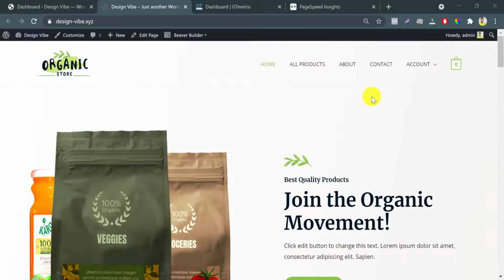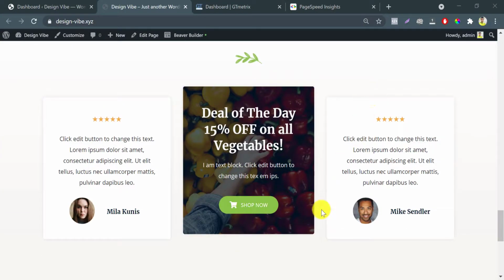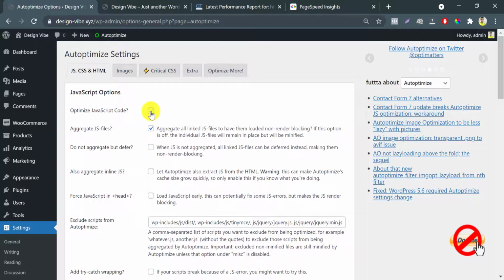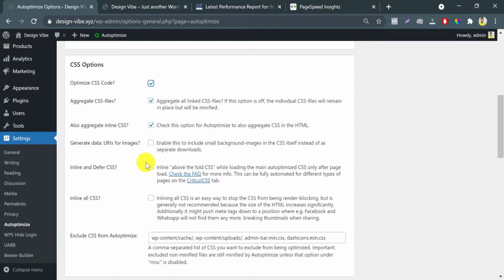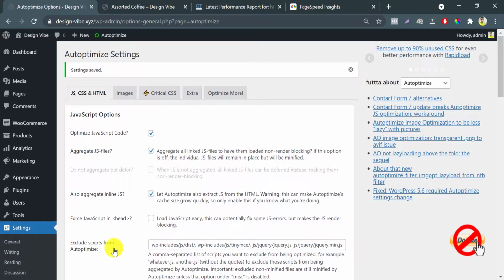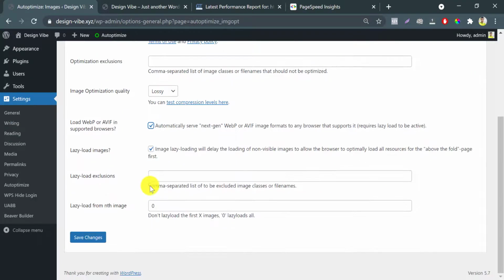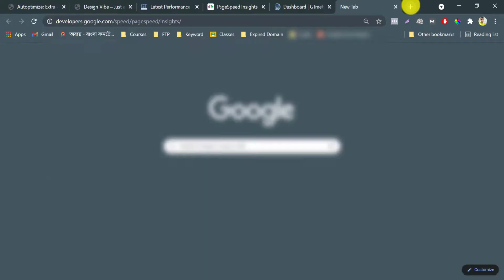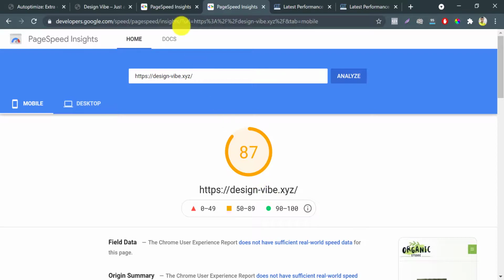Autoptimize Settings WordPress Plugin Tutorial 2025 🔥 Best JS CSS HTML Minify WordPress Plugin 💯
Autoptimize JS CSS HTML Optimization Tutorial, Autoptimize Settings WordPress Plugin Tutorial 2023

In this video, we will see how to optimize the static resources of our website.

We are going to use a plugin called autoptimize, which will Minify our HTML, CSS, and JavaScript Files.

The free version of Autoptimize has a complete feature set for optimizing your WordPress site.

Let's go to our website.

As usual, go to plugins and then click Add new search to autoptimize, Remember the spelling, here is only one common O.

We need to install this plugin.

once installed, click activate.

Once you have activated this plugin.

Now we can go to settings and then optimize to set this plugin first, let's enable the optimized JavaScript code.

It will optimize all your javascript codes from your site.

After enabling that, by default Aggregate JS files will be marked automatically.

Then click "Also aggregate inline JS", and leave the other options untouched. Because most of the cases are not so effective. If we get any errors, then we will touch them.

our javascript optimization is complete for now.

Them go to CSS Options.

Check Optimize CSS Code. it will open other options too.
Just check that, the first 4 boxes are marked.

HTML Options

Mark HTML Optimization.

CDN Options,

if you are using CDN for your website. Put the CDN URL here. if using Cloudflare, you don't need to do anything.

Scroll Down,

In the Miscellaneous option, you have first 4 option will be enabled by default. but the last option about optimizing the Shop cart or checkout will be disabled.
If you are running an eCommerce website, then it is important to mark it. let me check this site has a cart or not.

yes, this site has!

Mark it, save changes and purge the cache.

so, let's check, our site is running well or something is broken.

Everything is fine.

Let's jump to the Images menu.

Before touching this option, please make sure that you are not using a different image optimization plugin. if you are already using Optimole or Imagify or another, then just ignore it.

But right now, I don't have any image optimization plugin installed. so, i click optimize images.

some more options will be opened,

select image optimization quality, you can choose as your choice.

Enable WebP image load.
by default, lazyload will be marked.

press save changes.

then go to critical CSS, this is for premium users, if you are not a pro user, just leave it.

then move to Extras.

Google font optimization is very much important.
i prefer to select the third option, because the last one may give you a bad experience on mobile devices.

then, follow my other steps too.
remove emojis, remove query strings.

And, save changes.

So our optimization is done, let's check the speed meters. what is our loading time, page size, and request numbers?

so, our analysis is complete.

if we compare this, we see.
our page size was 1.40 megabytes.
and total page request was 53

and now, it is 350 KB, and only 23 requests.

Let's have a look at Google page speed insight.
previously page speed score was 59, and now it is 87.
and desktop, It gives a very much well result too.